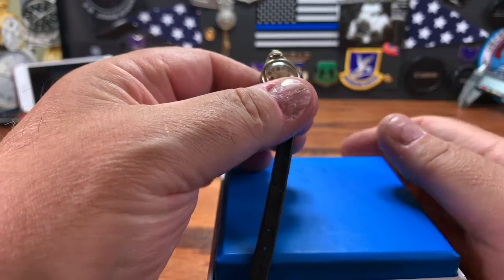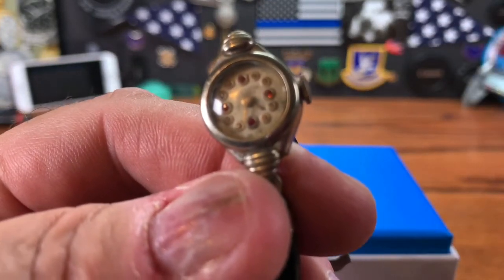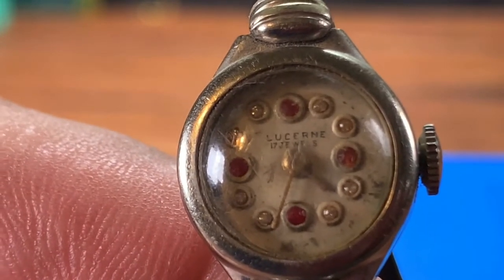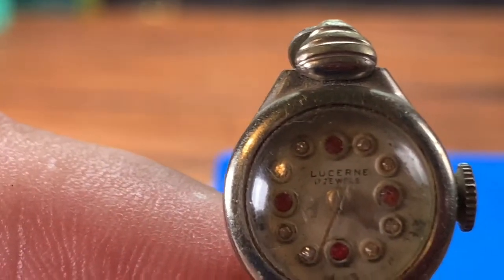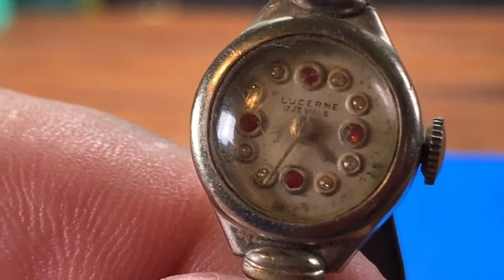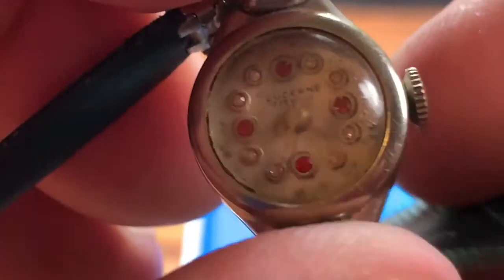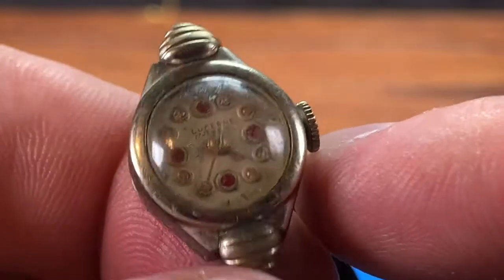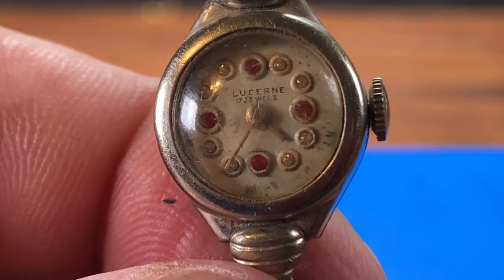The Oldest Watch in My Collection, an unknown SWISS made ladies watch, maybe a "wristlet."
This is an oldie but a goodie.  It's been behind glass in a frame for 40 years, and is originally from around 1920.   And it keeps time, after 40 years of not being touched.

Marking on the front:

Lucerne
17 Jewels

On the back:

10K RGP Bezel
Stainless
Steel Back

All pictures are mine, they are original to me. If you think they are yours, I will send you the original file.